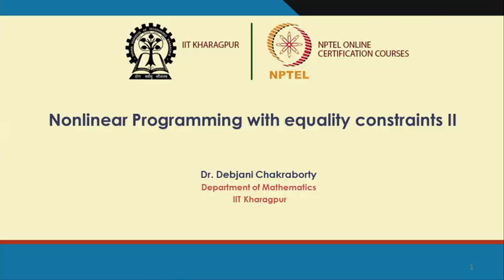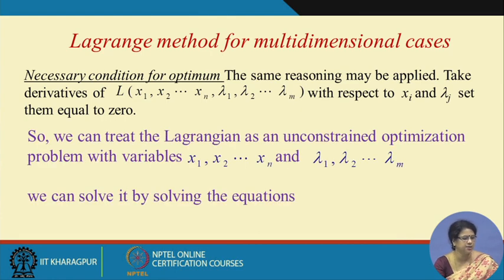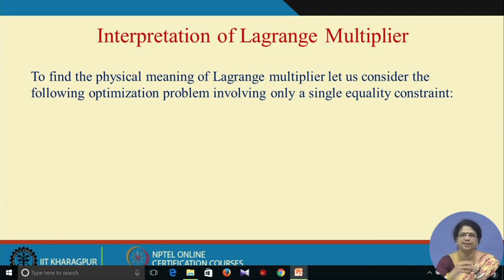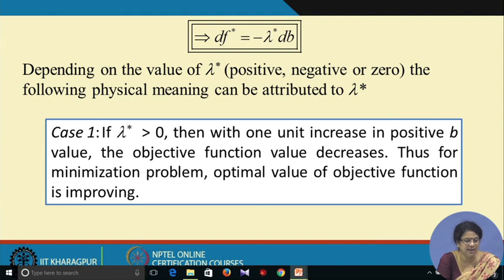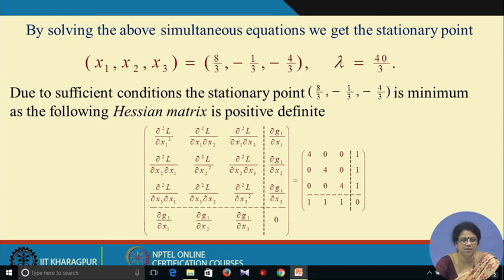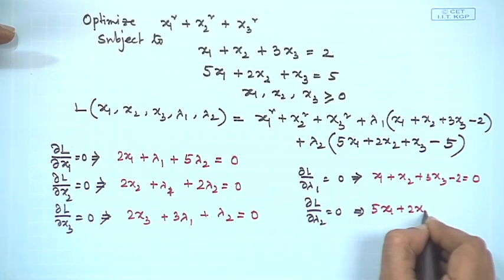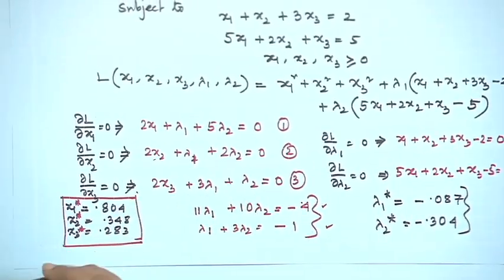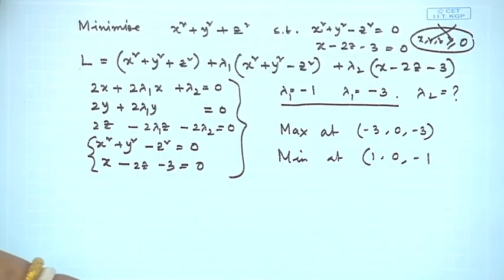Lecture 45 : NLP with Equality Constrained-2